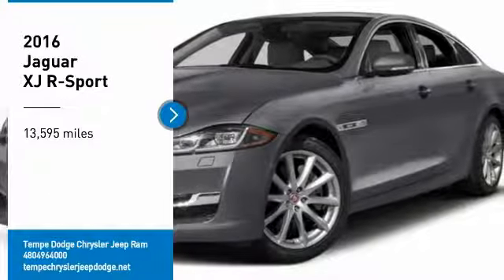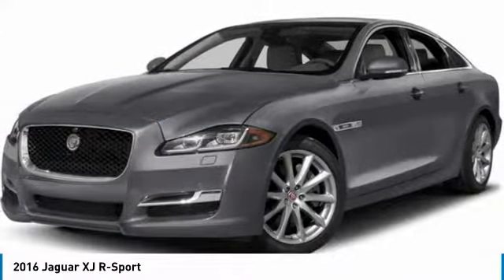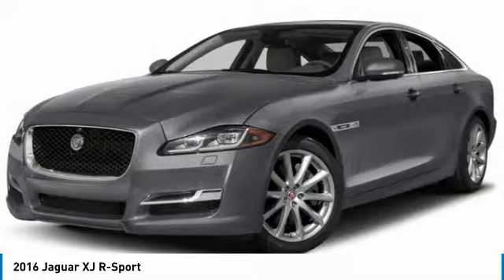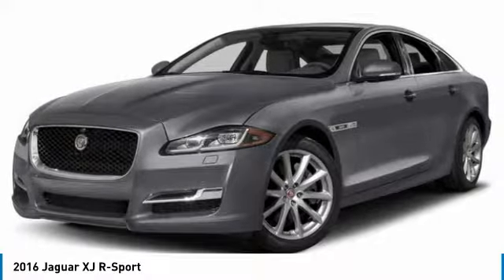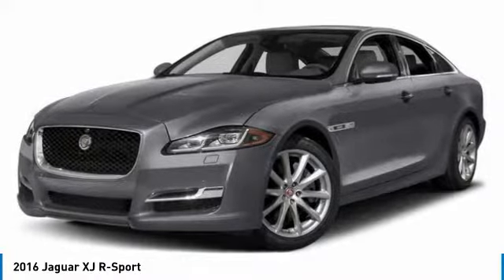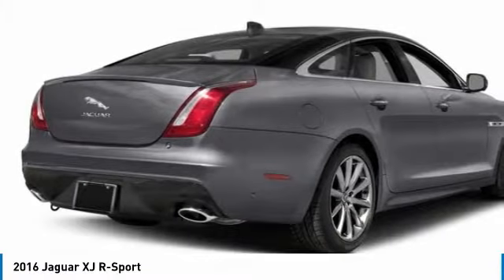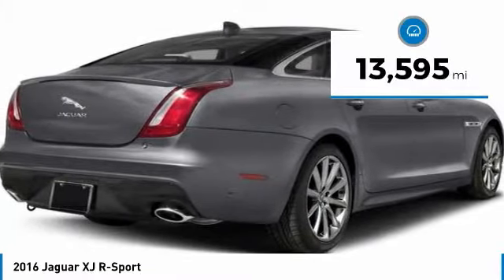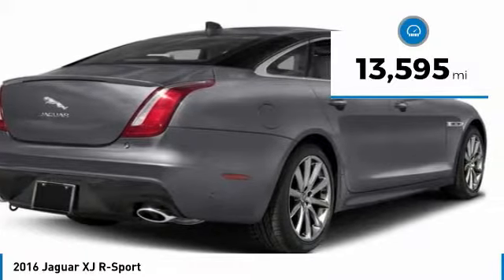2016 Jaguar XJ JR12035A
2016 JAGUAR XJ Tempe, AZ
Stock# JR12035A

Tempe RAM
7975 S Autoplex Loop

Celestial Black 2016 Jaguar XJ RWD 4D Sedan

18/27mpg

3.0L V6 24V Supercharged 8-Speed Automatic Cashew/Truffle w/Quilted Soft-Grain Perforated Leather Seat Trim.

At Tempe CJDR and Kia, we are committed to providing our customers with SAFE and RELIABLE vehicles at the RIGHT PRICE! All pre-owned vehicles are subject to an extensive 110 point inspection, and ALL reconditioning costs are already included in the price of the vehicle. NO HASSLE. NO GIMMICKS.

Awards:
* 2016 KBB.com Brand Image Awards

Reviews:

* Thrilling V8 engines that provide seemingly endless acceleration; responsive steering and handling for this class; abundant standard features; distinctive looks. Source: Edmunds